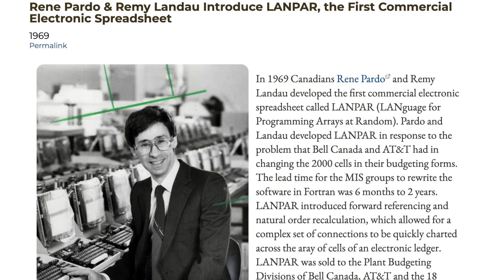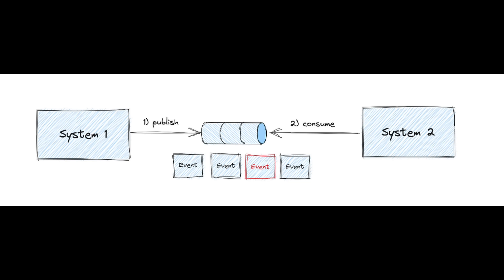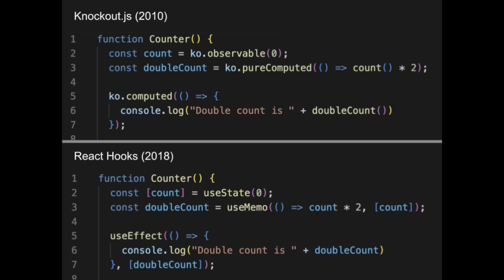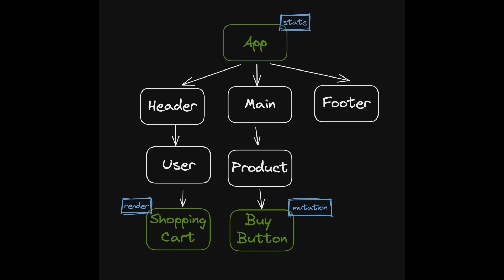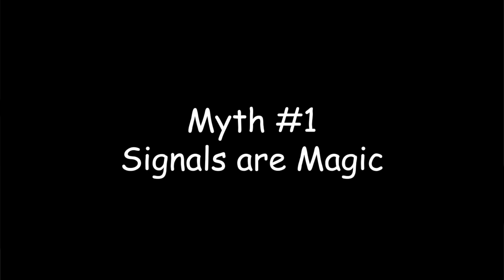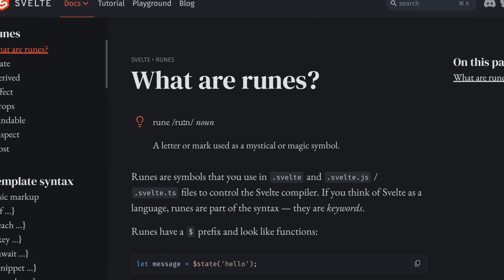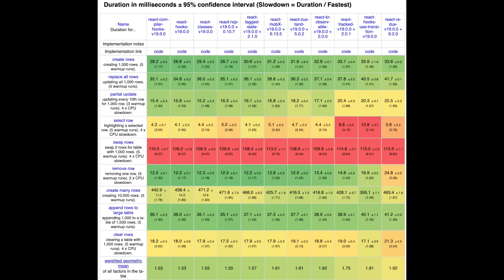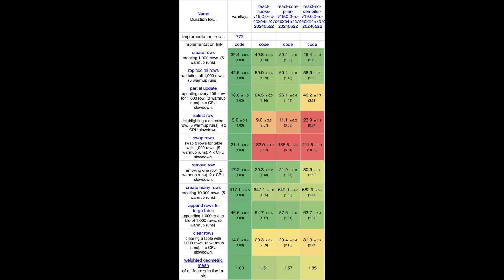What Every React Developer Should Know About Signals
React is by far the most popular JavaScript library to build web UIs. But Signals and React haven't always been on the best terms. As they say "History is written by the Victors". Today we set the record straight.

[0:00] Introduction
[0:16] History of Signals
[1:35] Signals are not the same as they were 15 years ago
[2:37] React is not the same as it was 10 years ago
[3:36] Advantages of Signals
[5:07] Myths
[5:18] Myth #1: Signals are Magic
[6:07] Myth #2: Signals don't Scale
[7:40] Myth #3: Signals Make Existing Frameworks Faster
[8:27] Myth #4: React Compiler is Equivalent to Signals
[9:13] Myth #5: The VDOM is More Capable than Signals
[10:25] Outro

Thanks to all the sources for the graphs in the video most notably:
"WTF is Reactivity" by Damien Chazoule

"React’s Upcoming Compiler Only Solves Part Of The Problem" by Misko Hevery